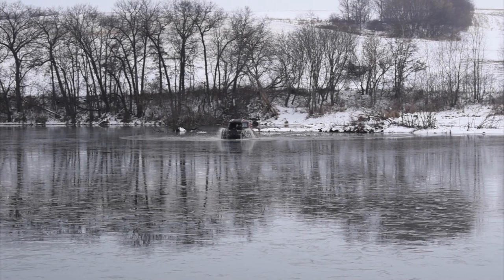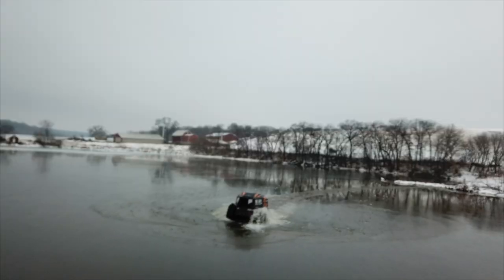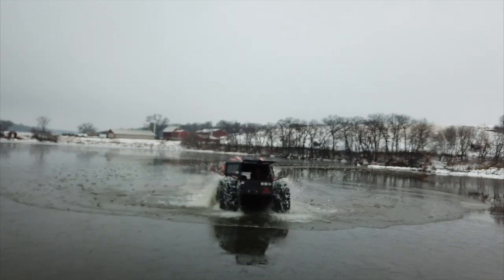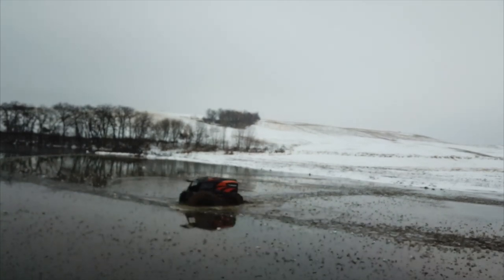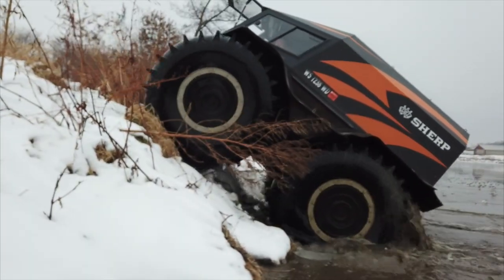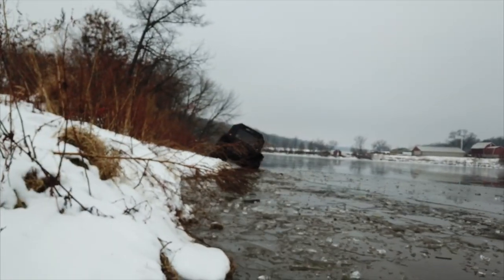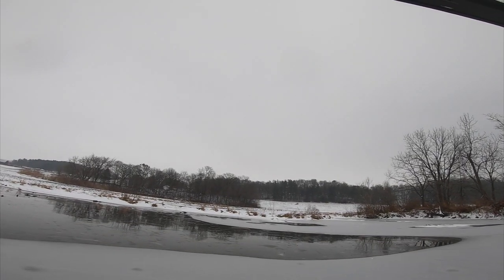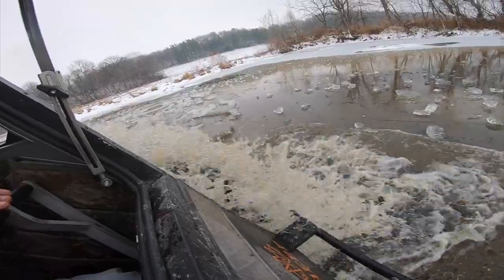Sherp at the Farm 12 19 20 Part 3 My Favorite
Special thanks to Ann and Don.  I like this footage.